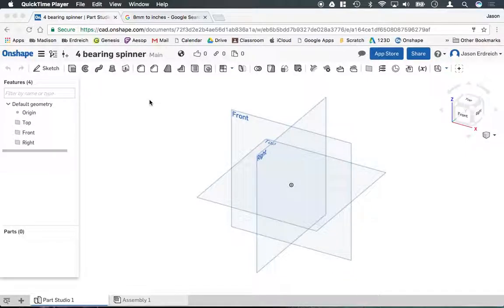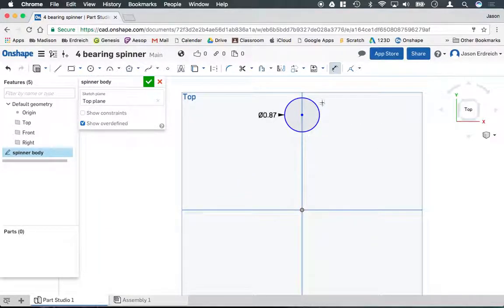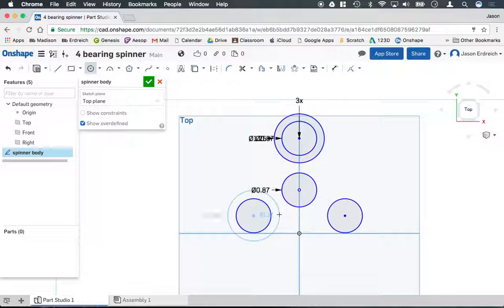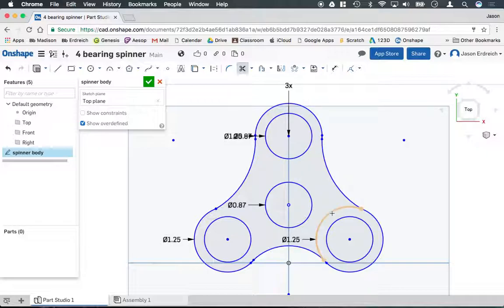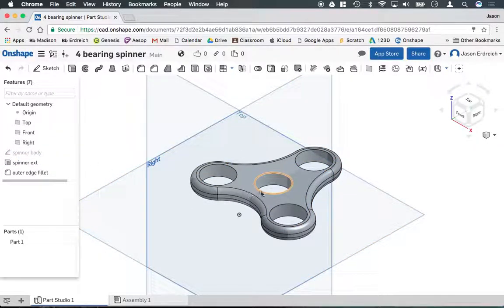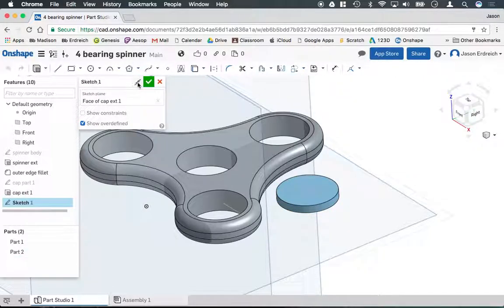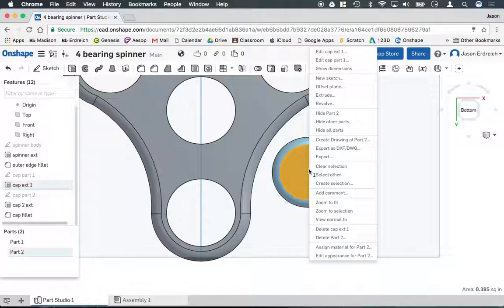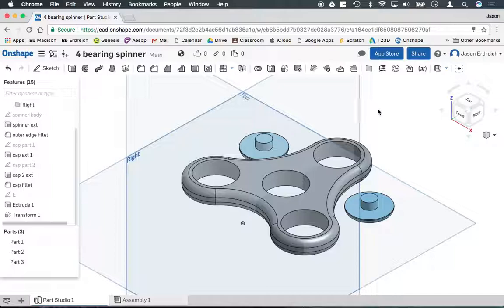Modeling a Basic Fidget Spinner in Onshape CAD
In this video, Mr. E demonstrates how to create a simple fidget spinner in the Onshape CAD program.